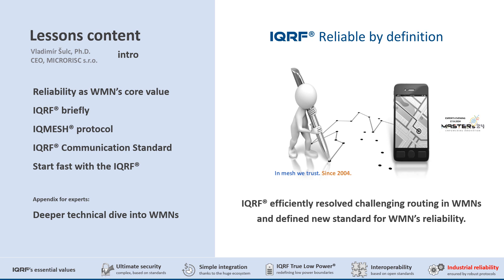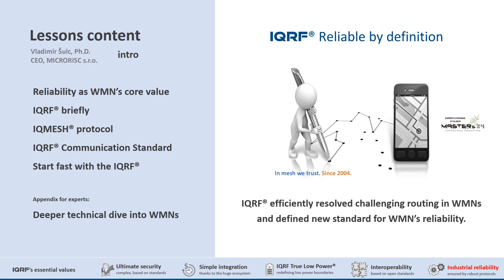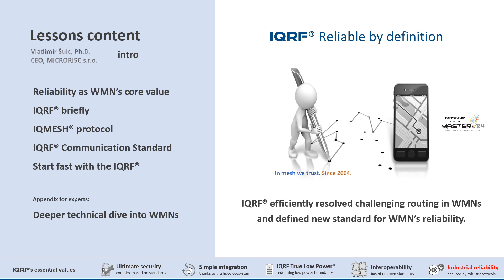Masters 2024 - IQRF - intro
Vladimír Šulc, CEO of the IQRF Tech company, talks about the IQRF Technology.
Introduction part.